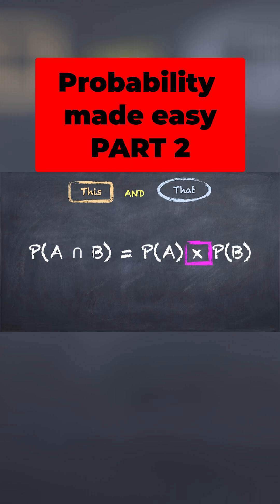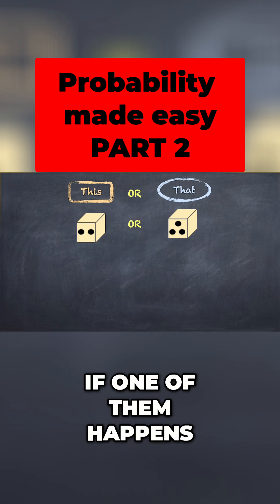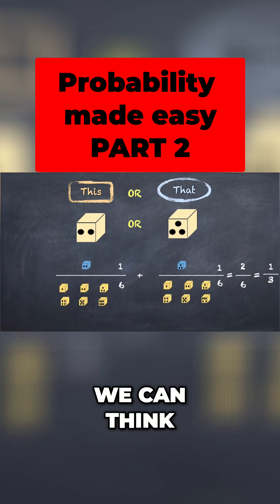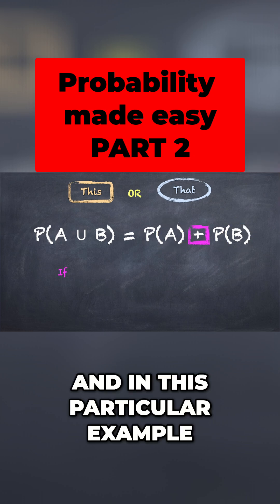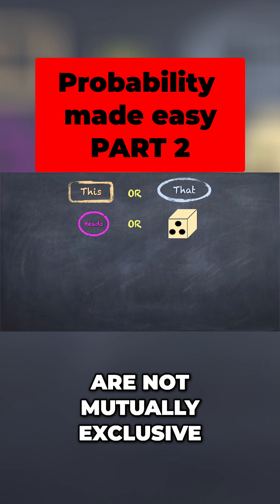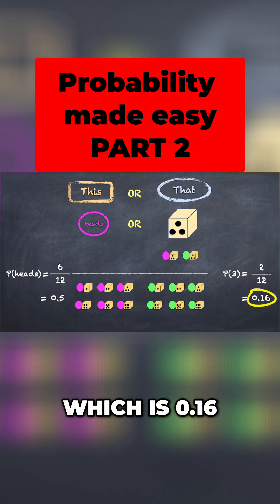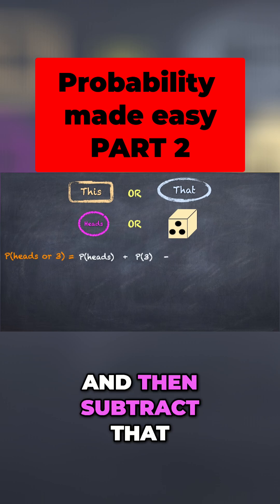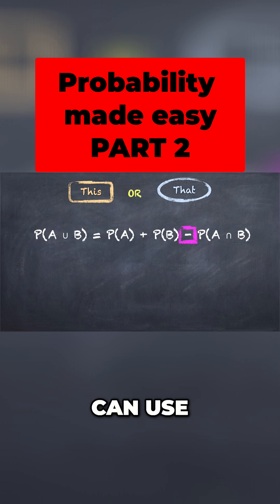Unlock Probability: Master And/Or Conditional Concepts!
Explore probability! Learn how the chance of event A or B happening is calculated. Discover mutually exclusive vs. non-exclusive scenarios. Master coin flips, dice rolls, and more! 🎲